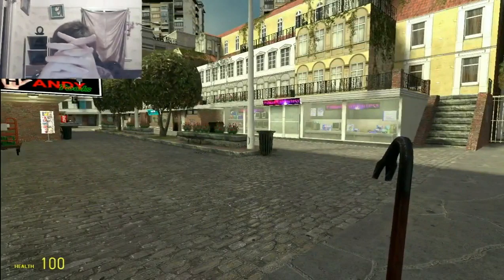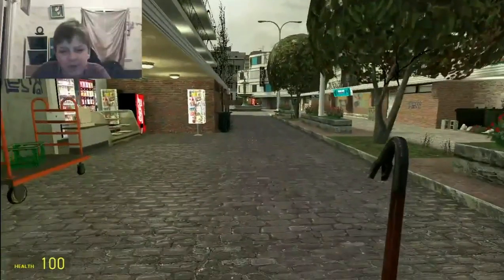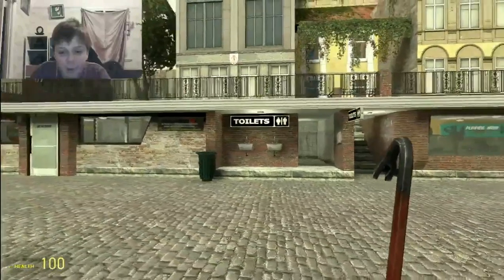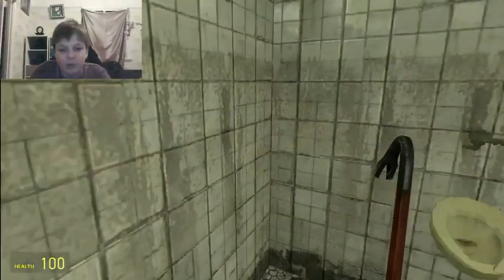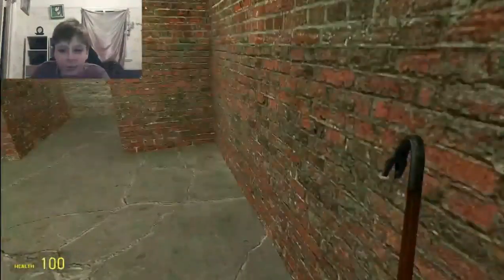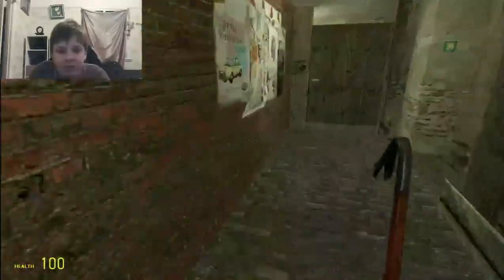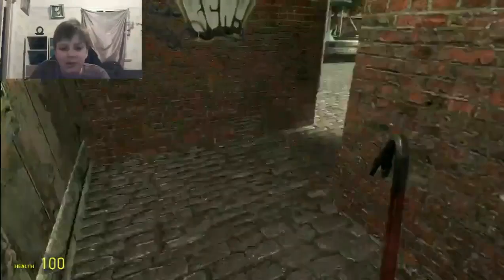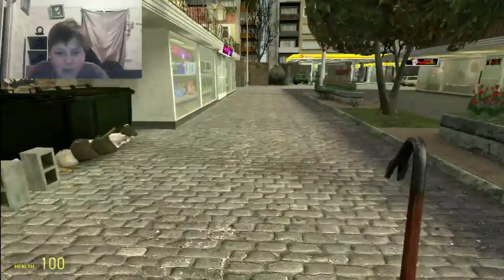Garry's mod hidden location #1